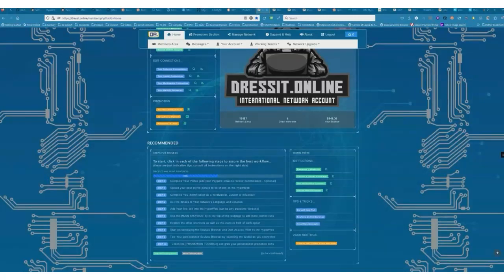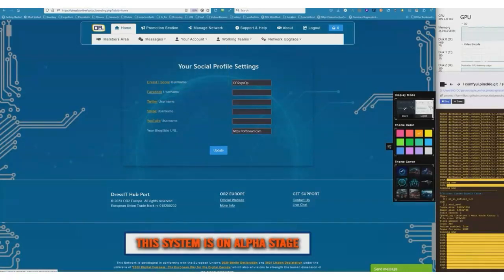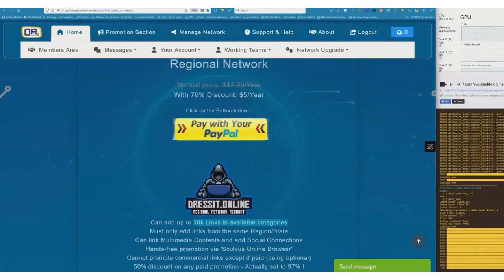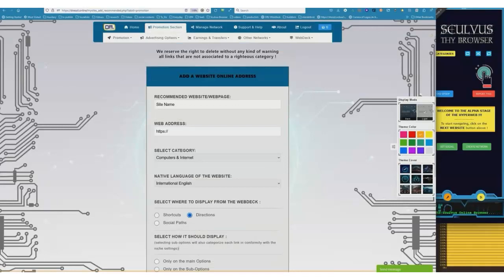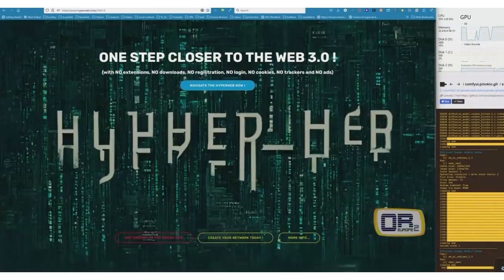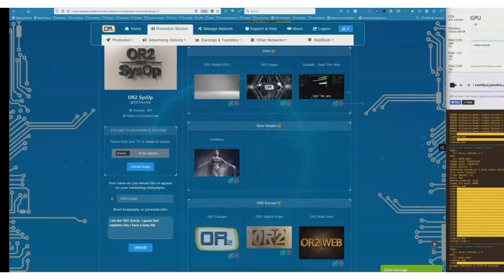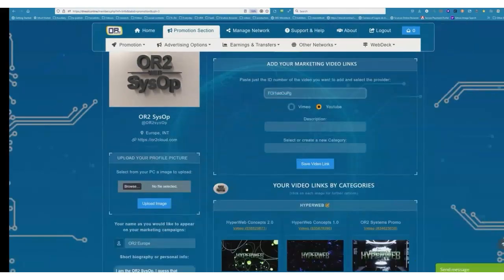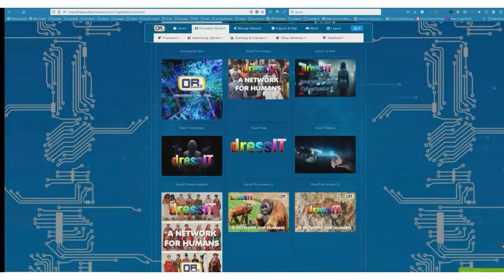Meeting 23 09 2023 DressIT HubPort Promotion Tools